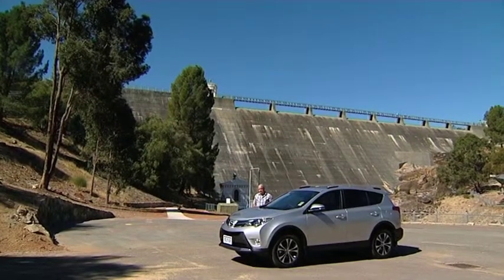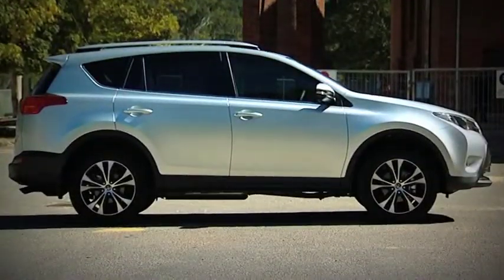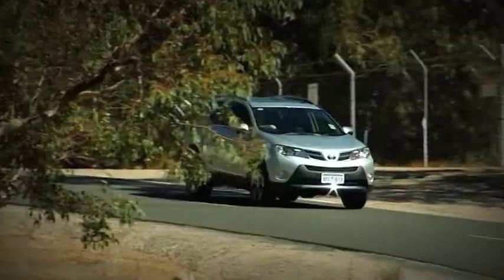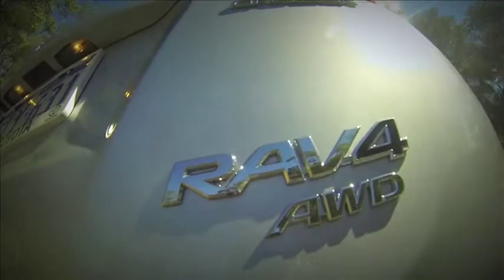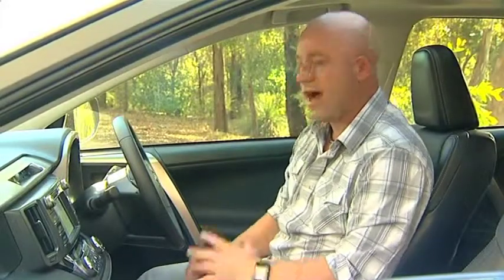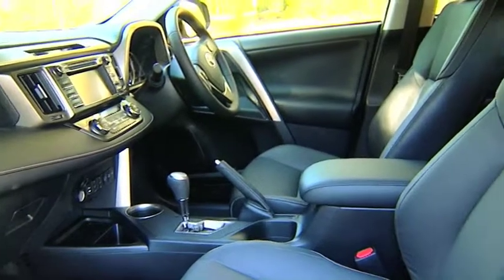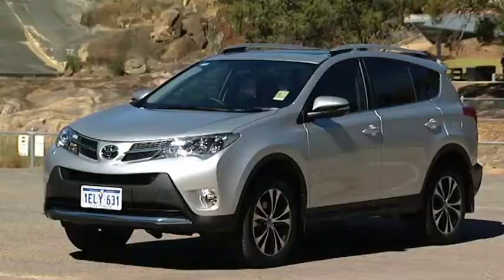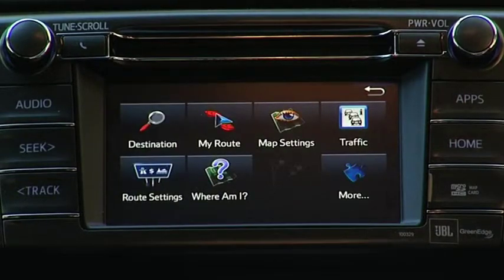ZoomTV on 7mate Ep 21 Toyota Rav 4 Cruiser thanks to City Toyota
Aaron takes out one of Toyota's most popular models, the Rav 4 and shows us the changes they've made to the 2014 model.

citytoyota.net.au